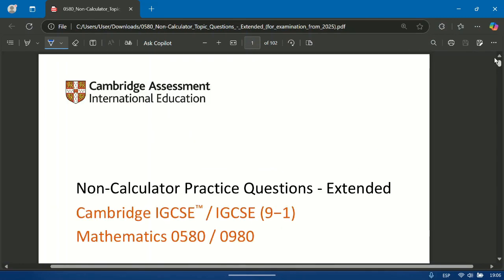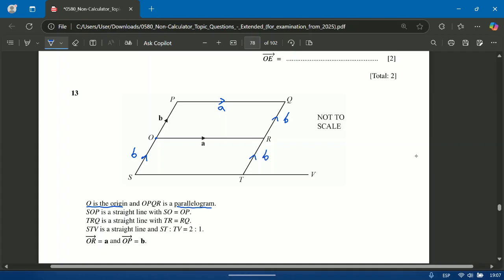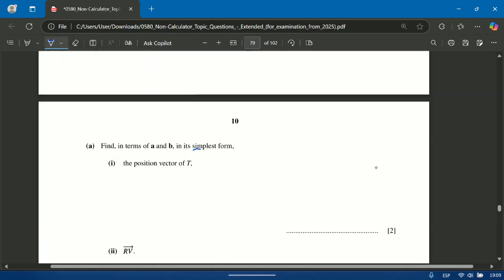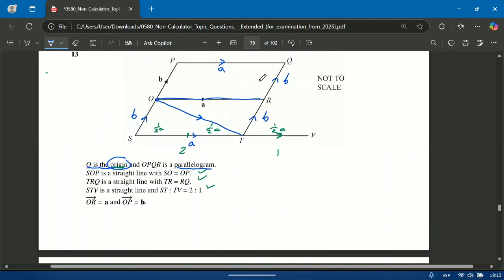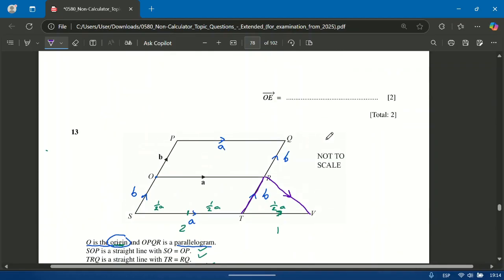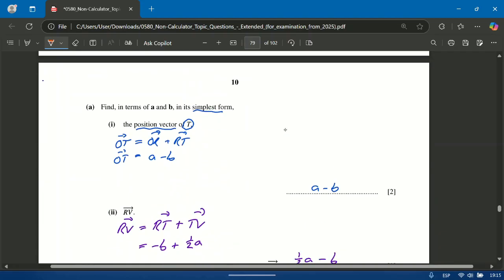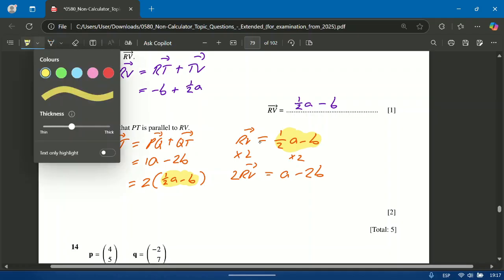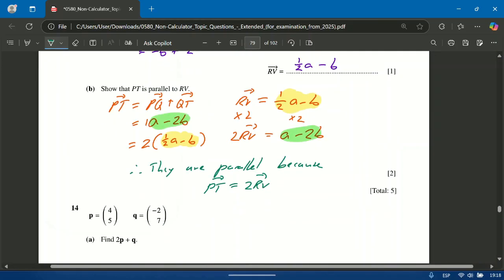Non-Calculator Practice Questions - Extended Vectors Question 13